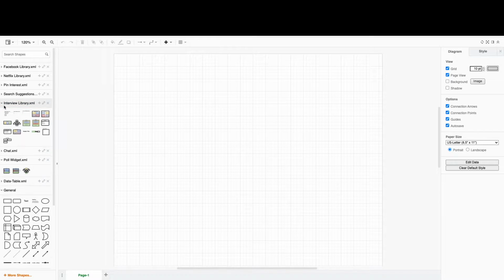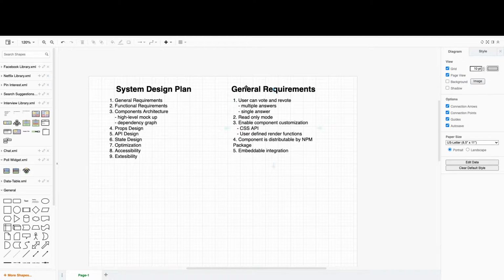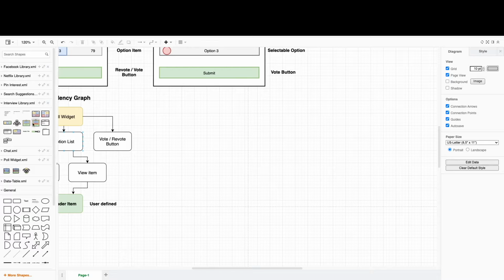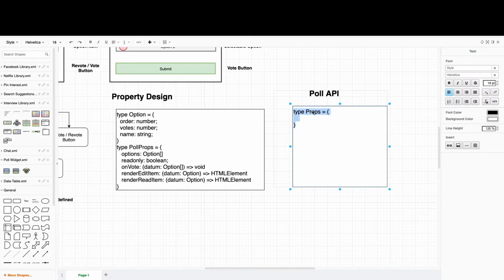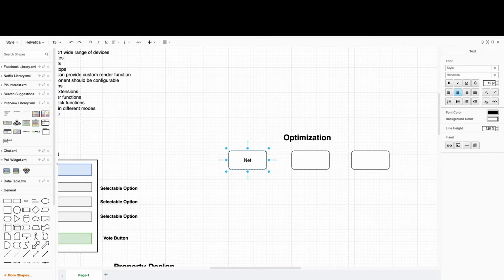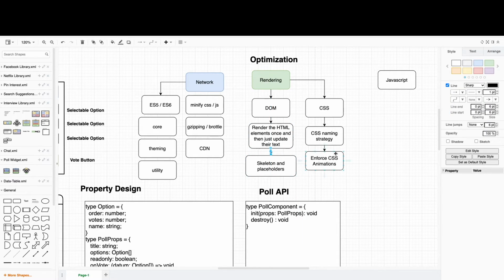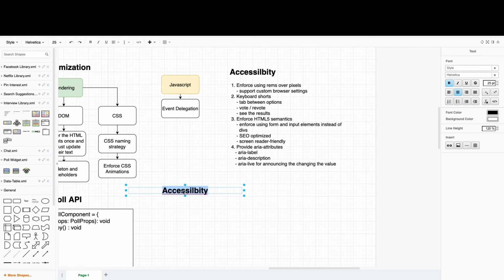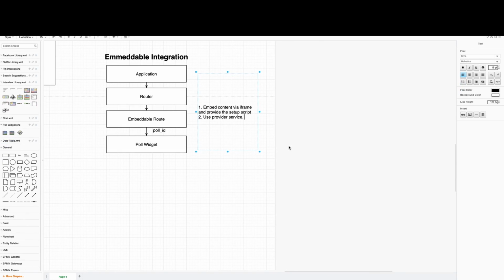[Front-End System Design] - Design a Poll Widget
Episode 7 - Design a Poll Widget
Hello, Ray is here. Welcome to the 7th episode of System Design for front-end engineers. Today, let's design a common problem - Poll Widget.